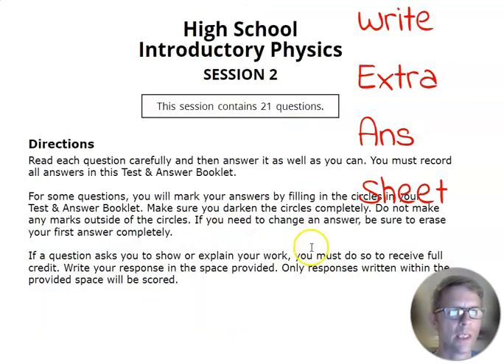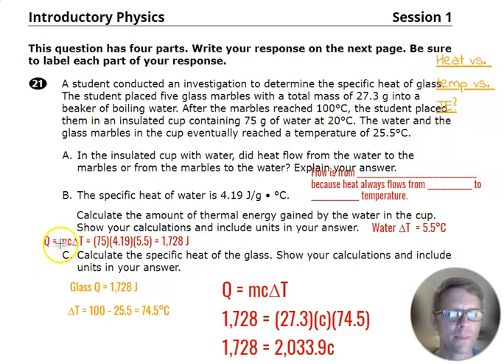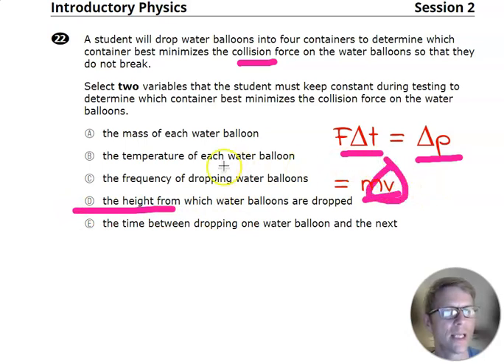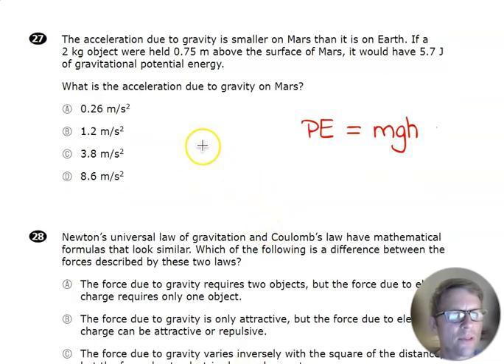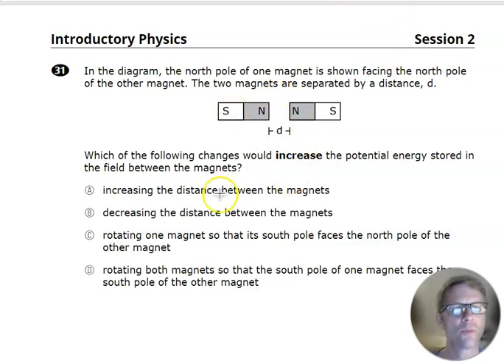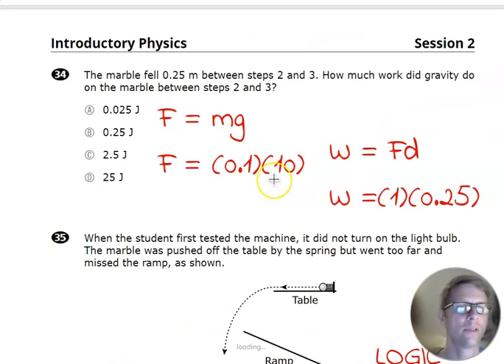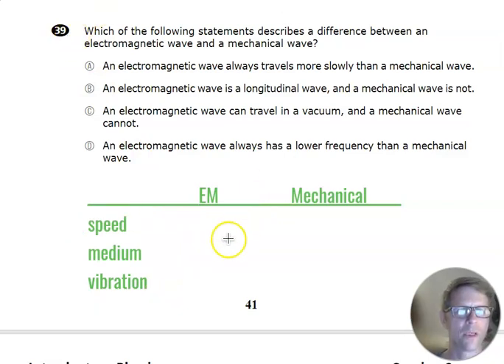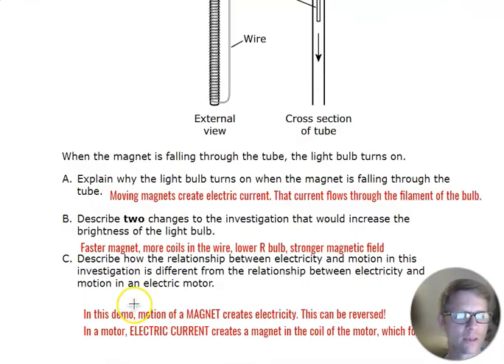MCAS 2023 Session 2